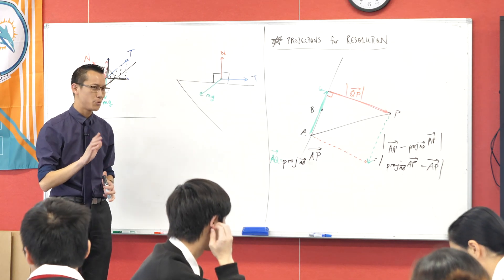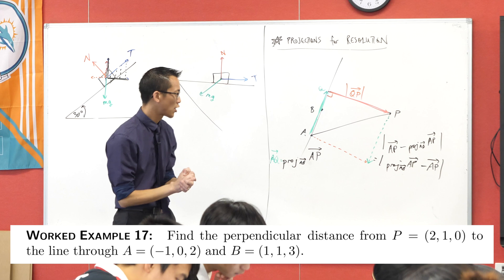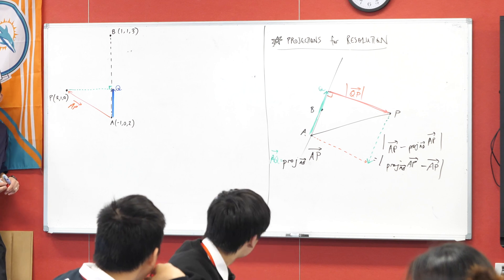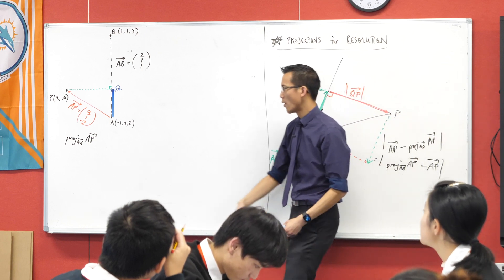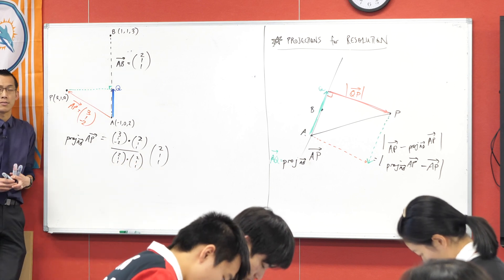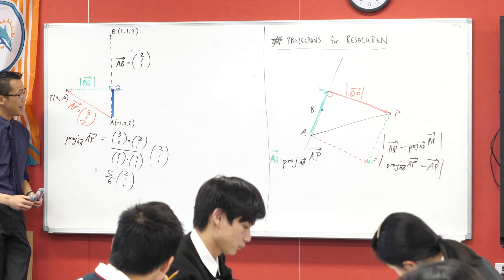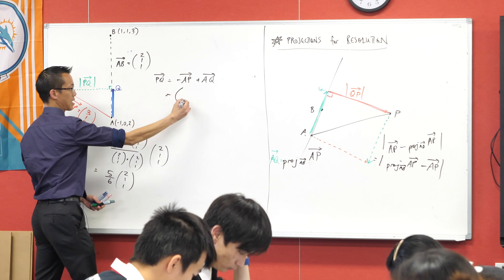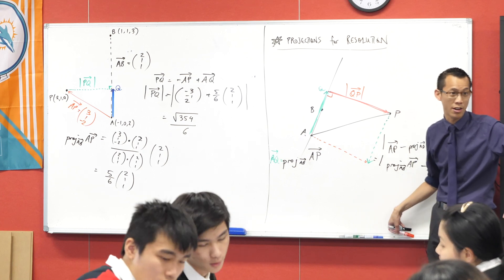Resolving Vectors with Projections (2 of 2: Worked example)